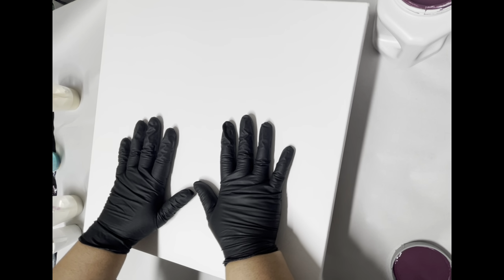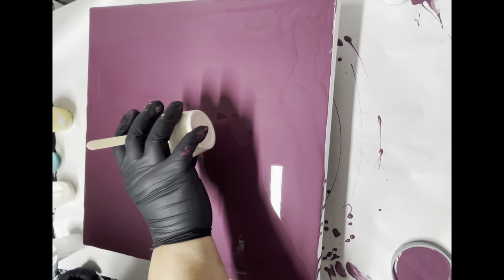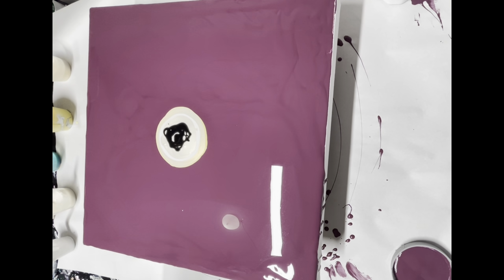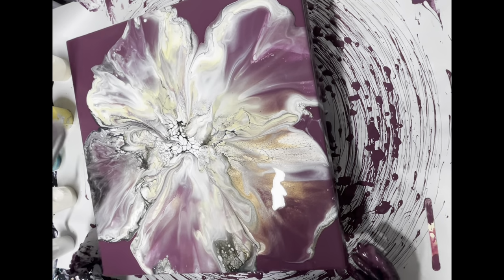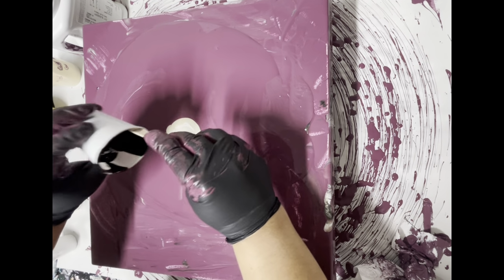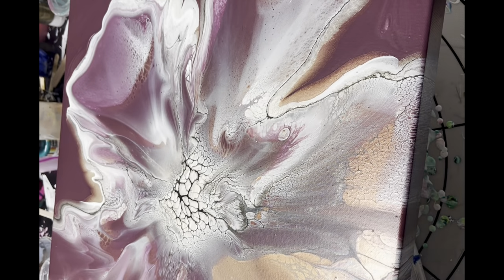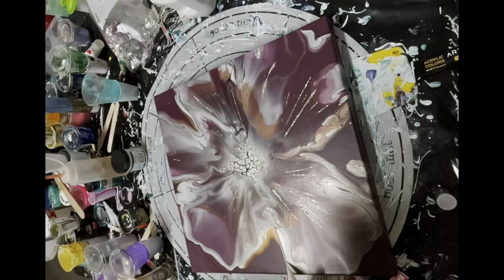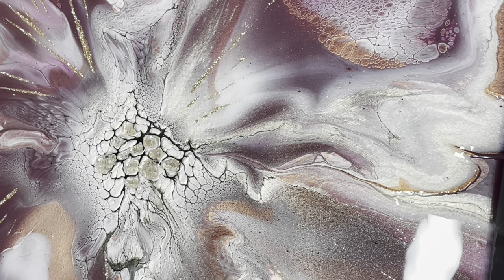#267 How To Apply Resin On Part of The Canvas and Create Amazing Texture!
Pouring Medium: Behr Deep Base Dynasty and Jo Sonja Gloss Varnish in 2:1 ratio
Base coat: Gidden Essential semi gloss white interior paint

Texture clear paste